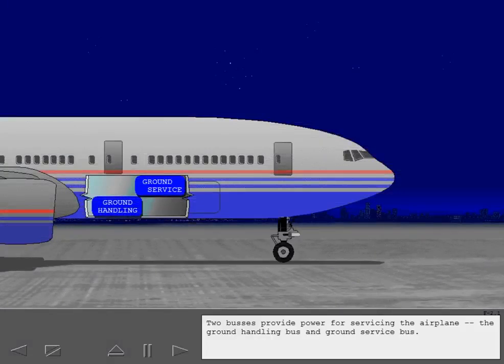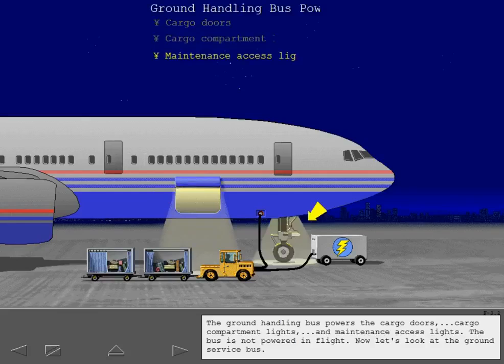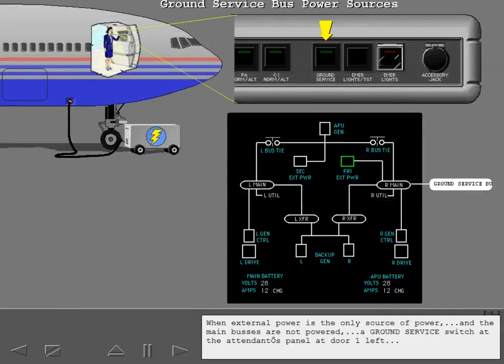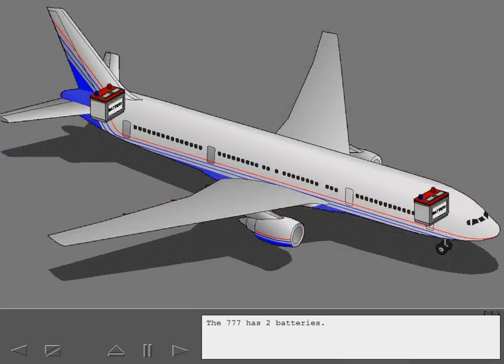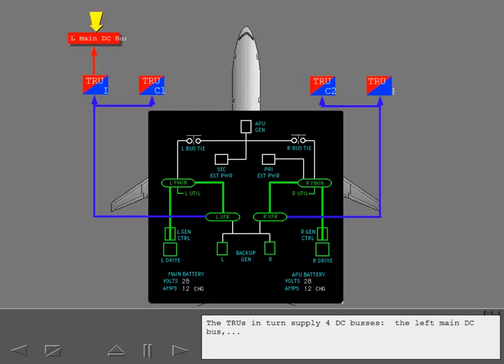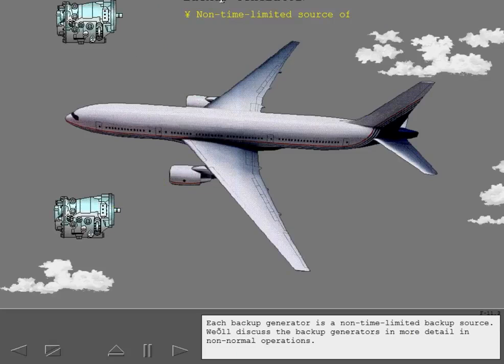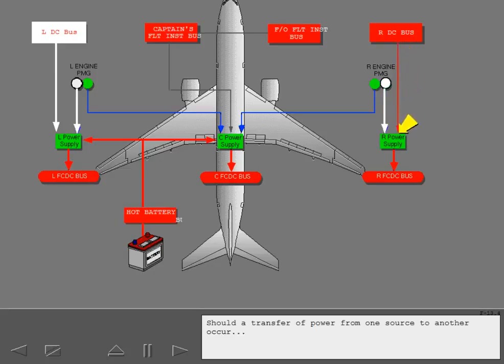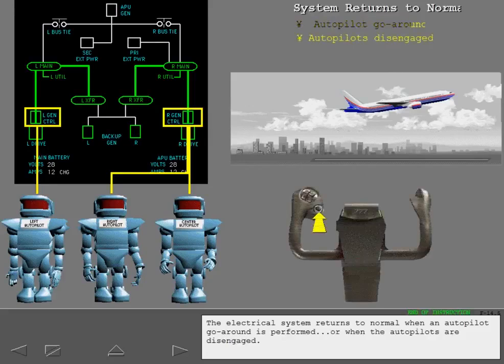Boeing 777 Cbt #18 Electrical Power Distribution